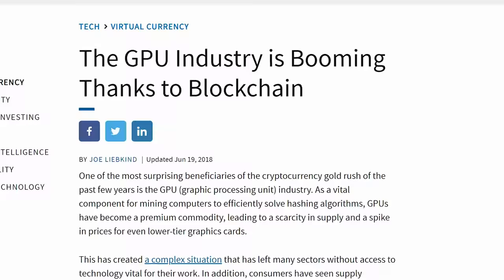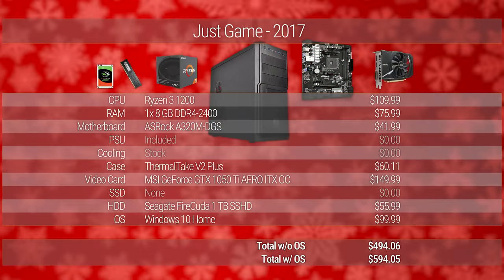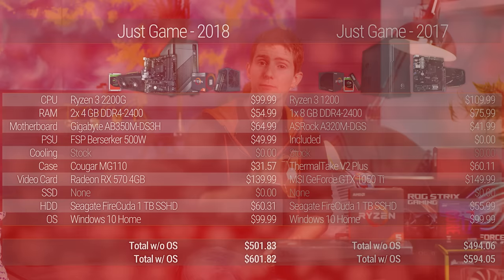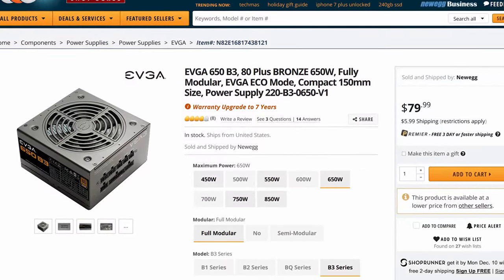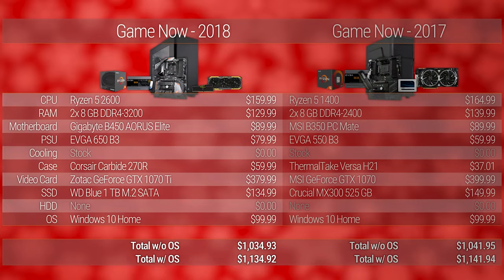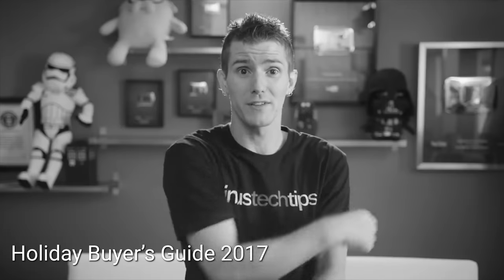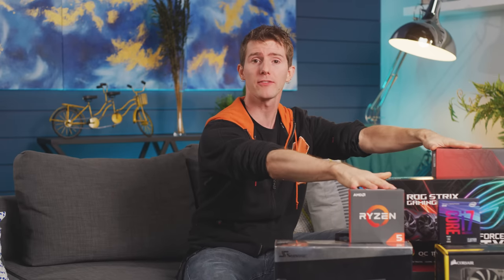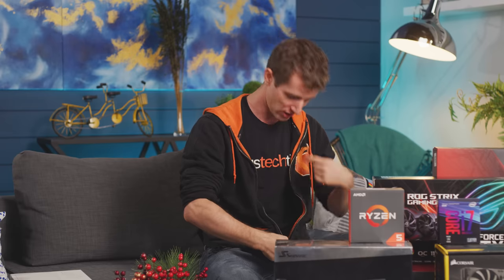It's a GREAT Time to Build a PC - Holiday Buyer’s Guide 2018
Get iFixit's NEW Manta Driver Kit now for only $59.99 USD

Get ready to disagree with Linus in the comments below as we dive into this year’s holiday PC builds, now with reasonable pricing!

Buy Just Game
On Amazon
On Newegg:

Buy Game Now
On Amazon
On Newegg:

Buy Game On
On Amazon
On Newegg: